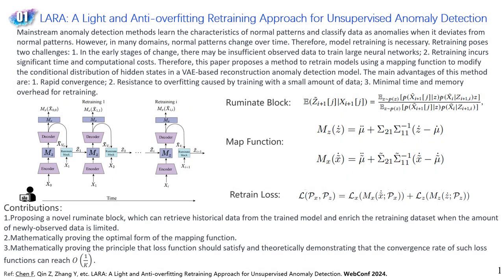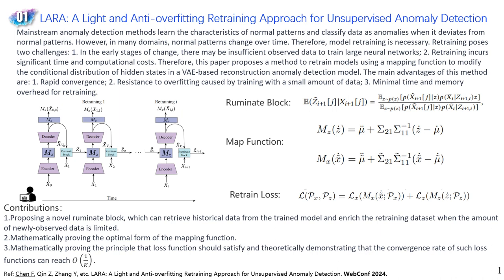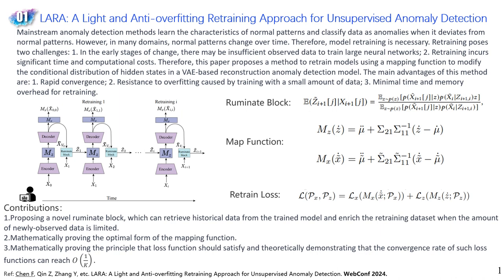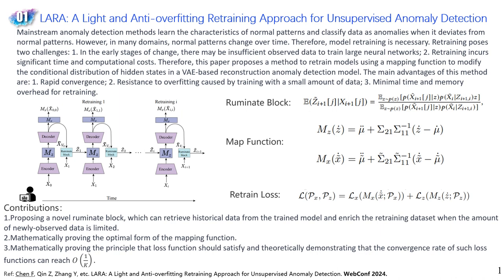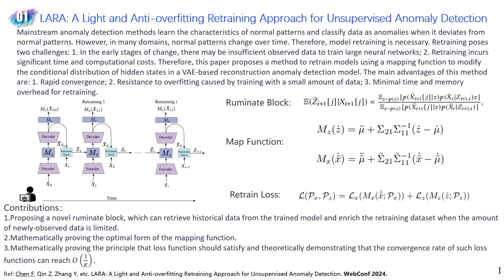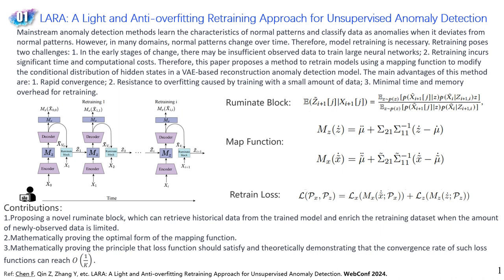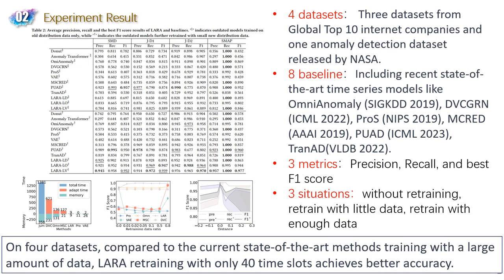[rfp0970] LARA: A Light and Anti-overfitting Retraining Approach for Unsupervised Time Series Anomal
"LARA: A Light and Anti-overfitting Retraining Approach for Unsupervised Time Series Anomaly Detection

Feiyi Chen, Zhen Qin, Mengchu Zhou, Yingying ZHANG, Shuiguang Deng, Lunting Fan, Guansong Pang, Qingsong Wen"